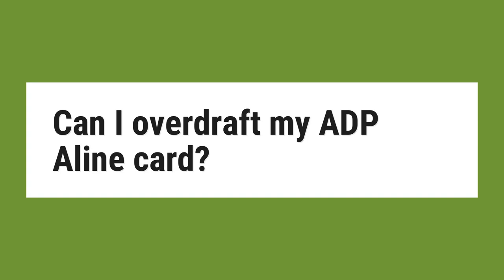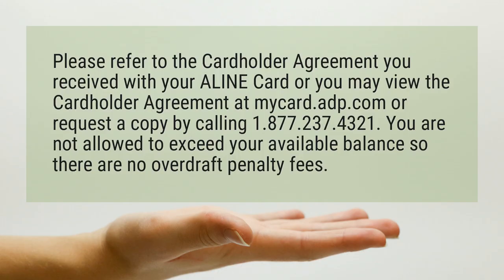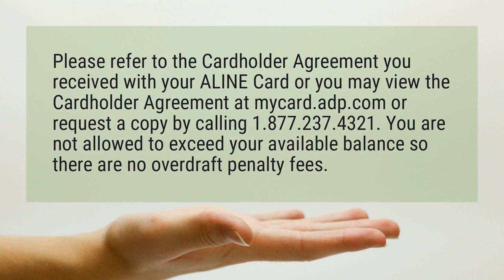Can I overdraft my ADP Aline card?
Please refer to the Cardholder Agreement you received with your ALINE Card or you may view the Cardholder Agreement at Mycard Adp or request a copy by calling 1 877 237. You are not allowed to exceed your available balance so there are no overdraft penalty fees.